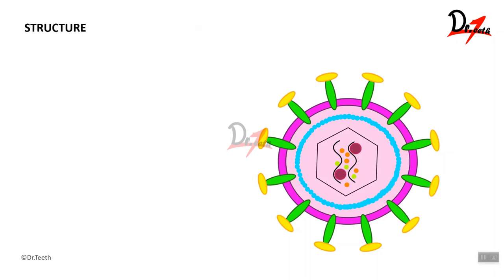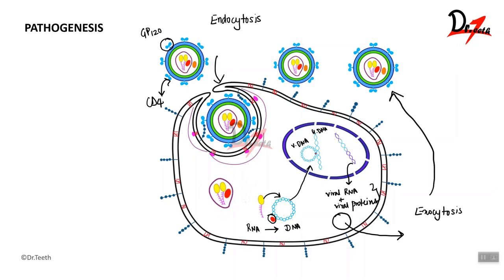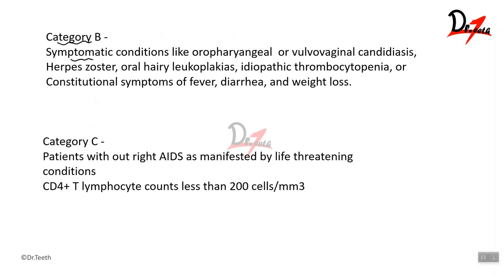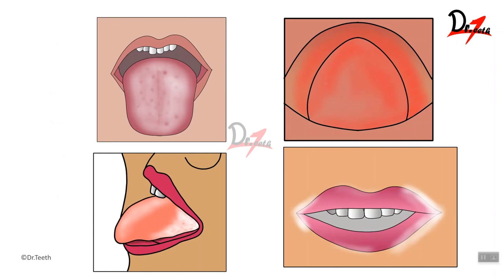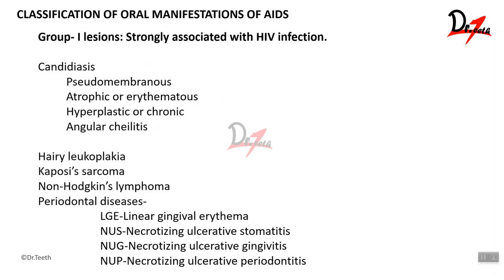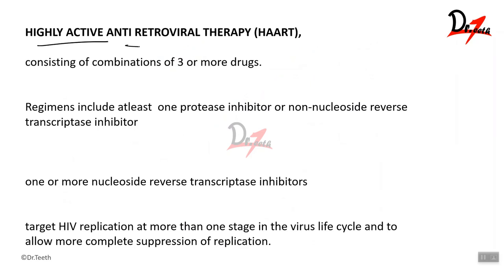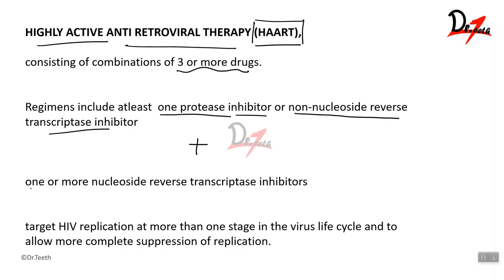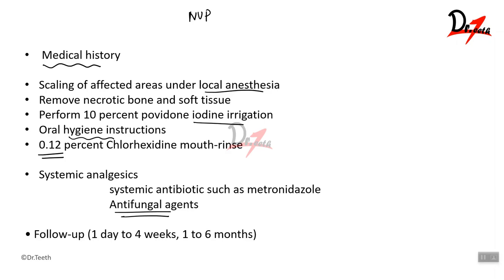Oral Manifestations of AIDS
Videos, Notes, Online sessions, Test Series, Dental chat groups ✔️ Cover your Periodontology syllabus

and cover majority of your syllabus with our amazing dental videos.